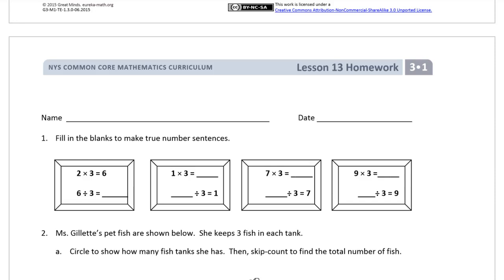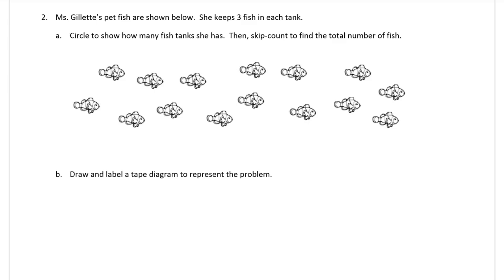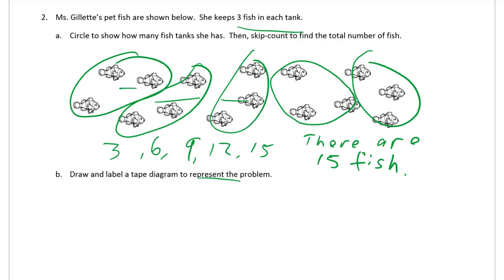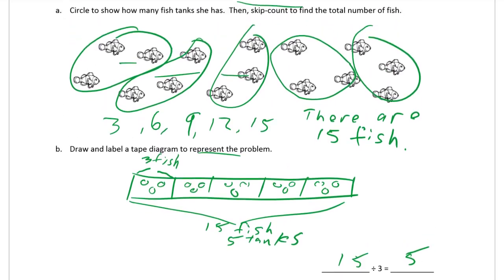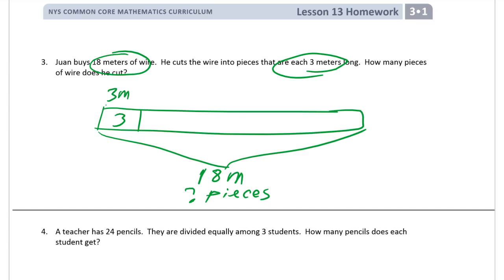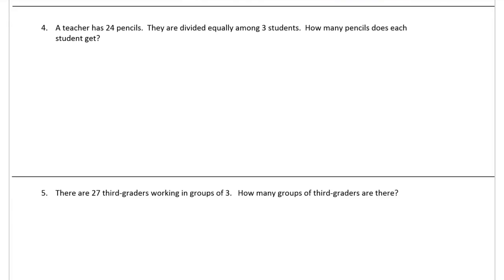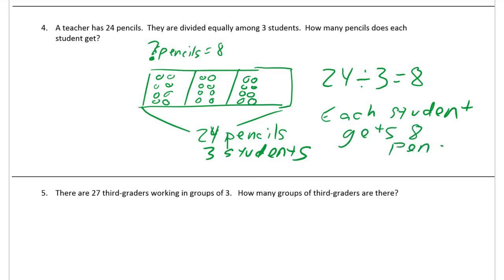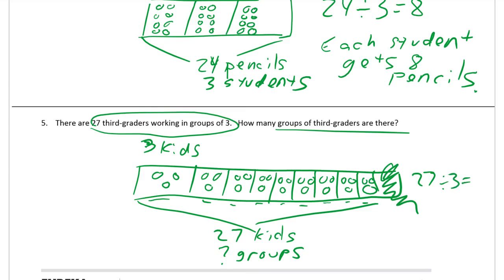lesson 13 homework module 1 grade 3